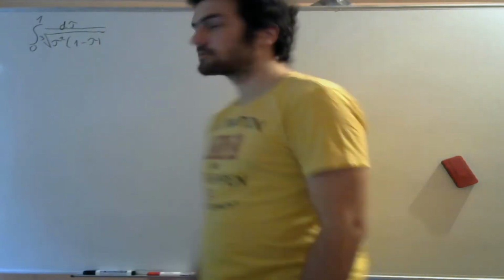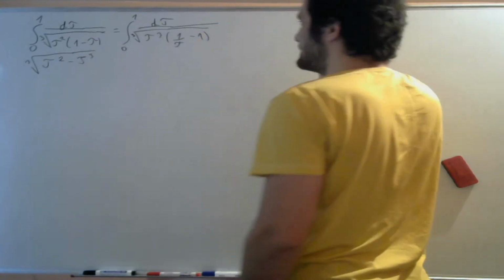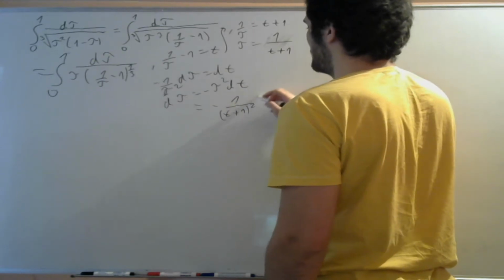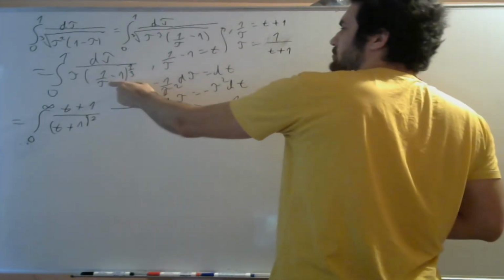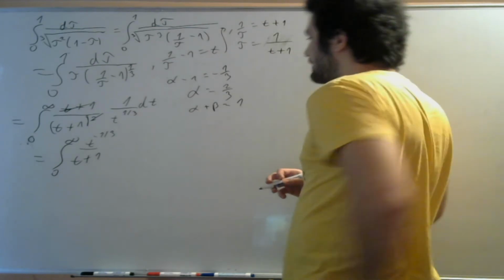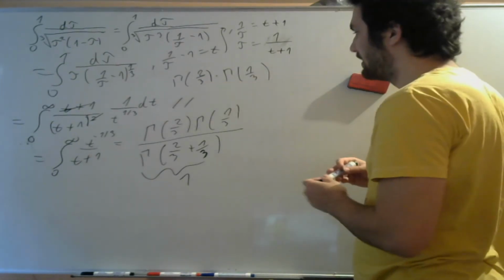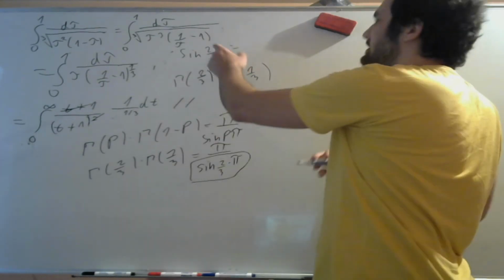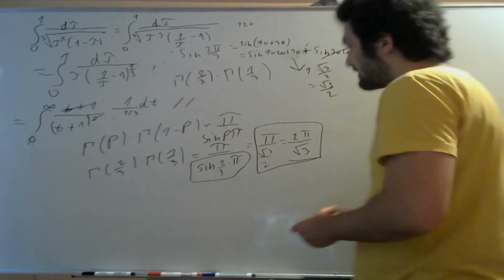Interesting usage of a Beta function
Weird integral solved using a beta function